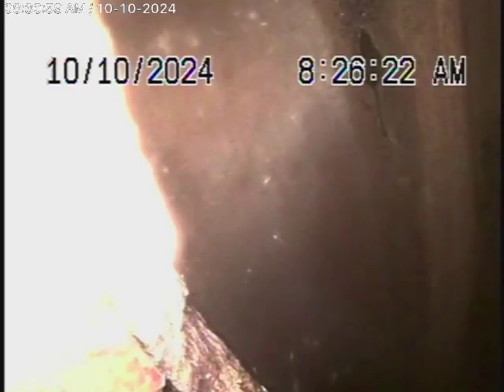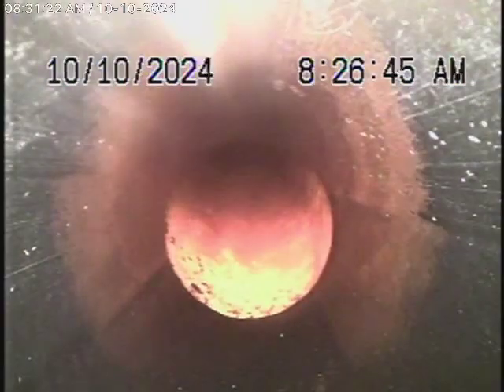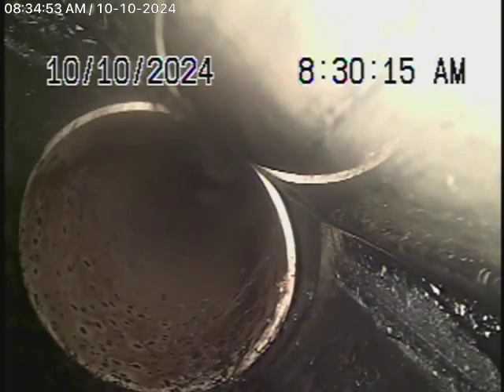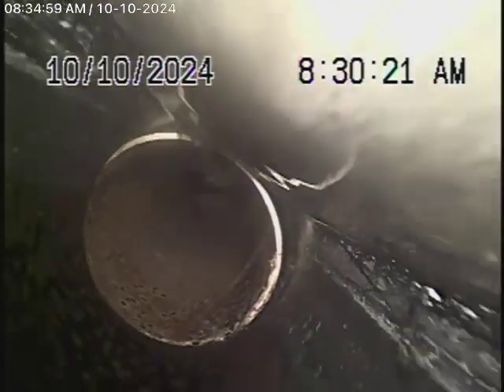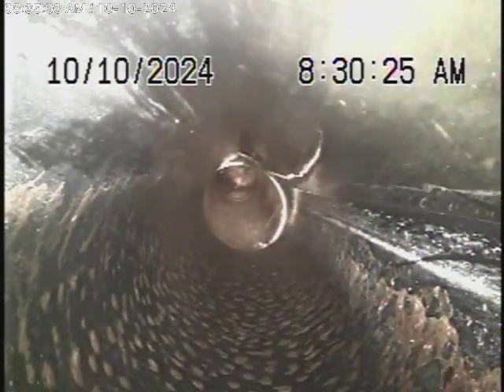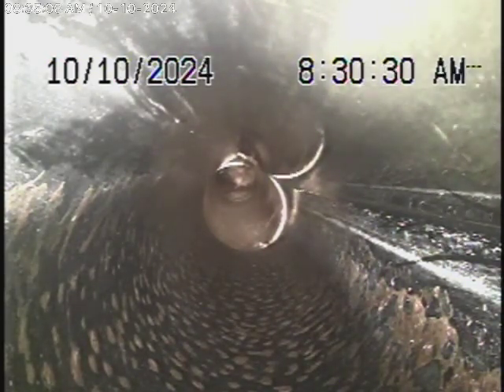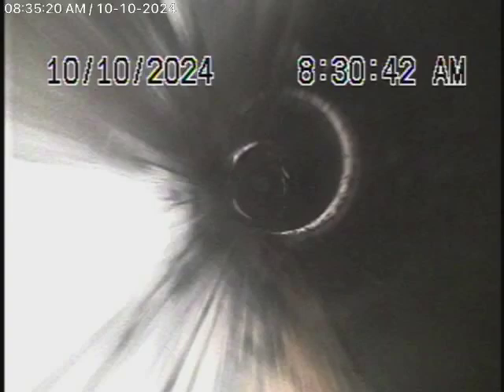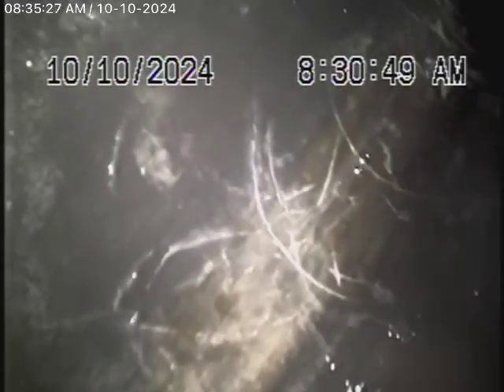1411 Wellesley Dr